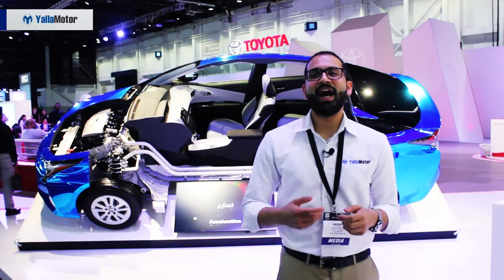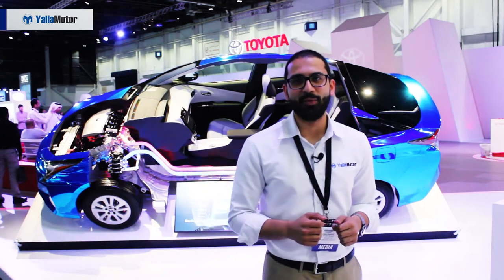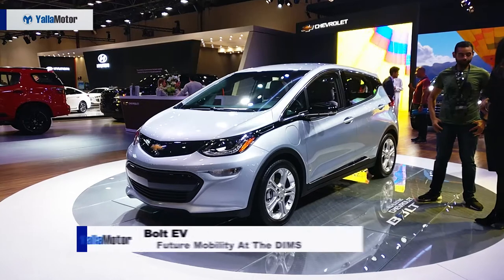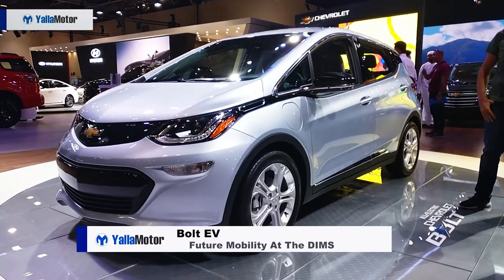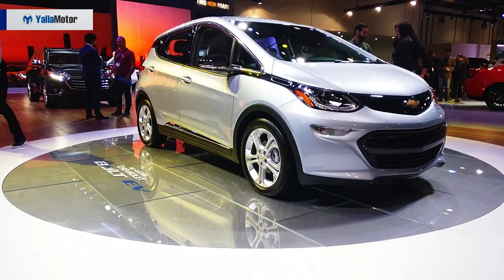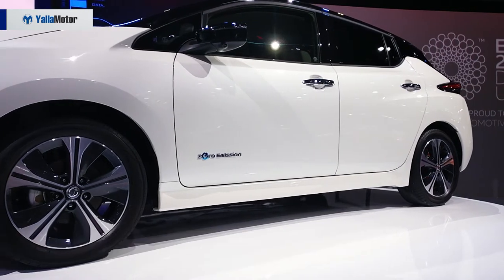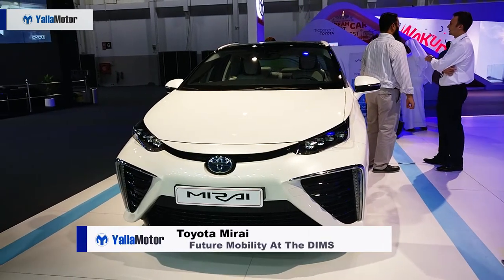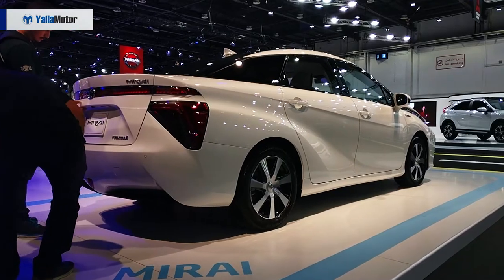Future Mobility at the 2017 Dubai International Motor Show | YallaMotor.com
Hybrid mobility seems to be taking over the global automotive sector at a rapid pace. With electric and hydrogen-powered vehicles becoming the norm, here are our top three future mobility picks from the 2017 Dubai International Motor Show.

To find out more about these three unique vehicles, read the full article and many more here:

If you want to learn more about any car including reviews, prices, specifications, and value in your country (United Arab Emirates, Saudi Arabia, Qatar, Oman, Kuwait, Bahrain and Egypt) please